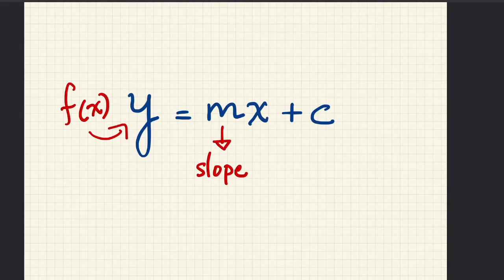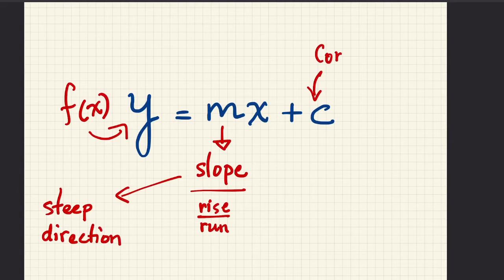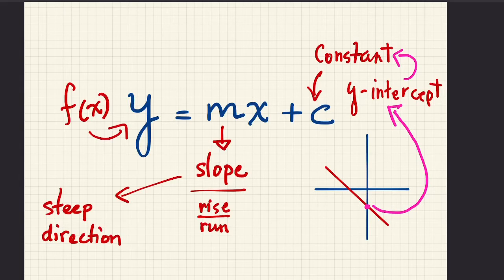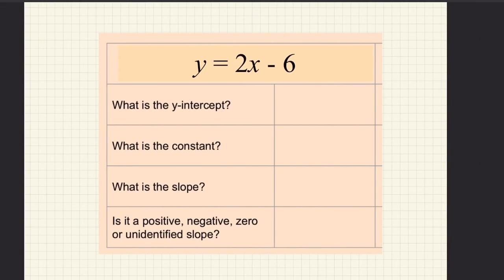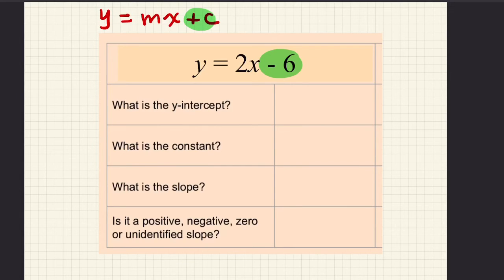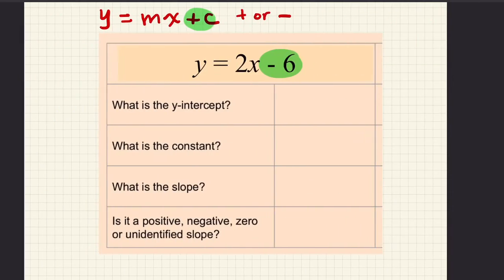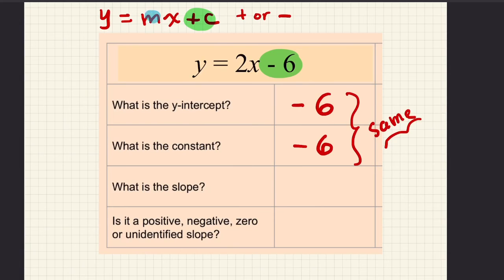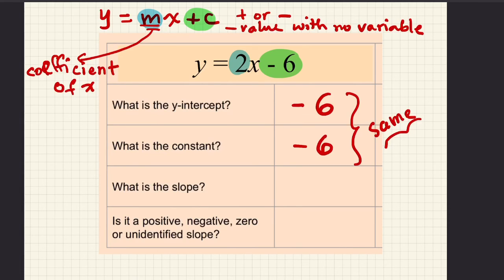WS111 Tutorial: Anatomy of a Linear Equation